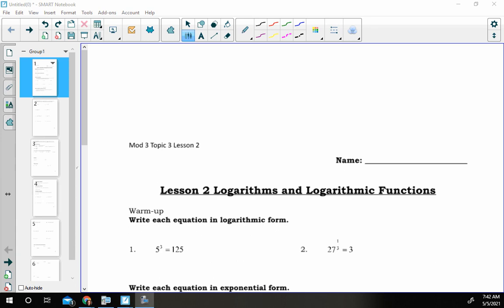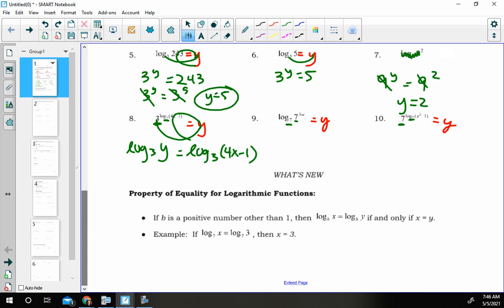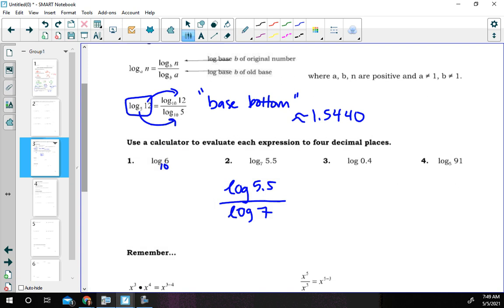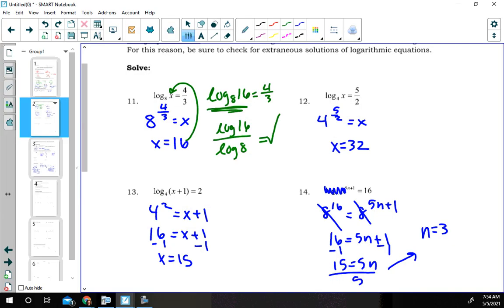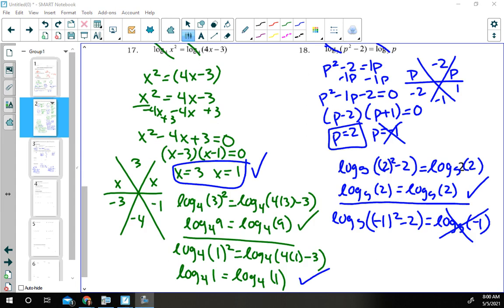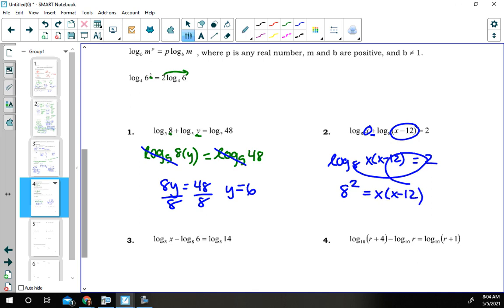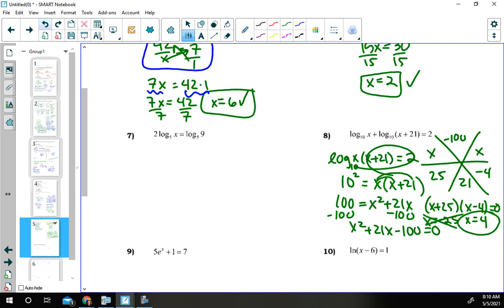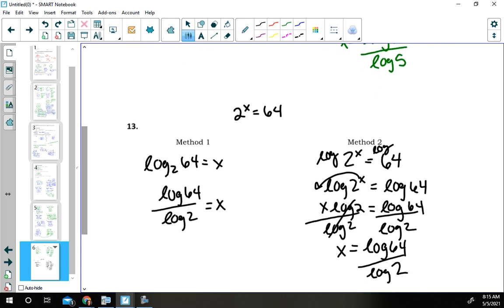Mod 3 Topic 3 Lesson 2 Solving Logs and intro to Properties